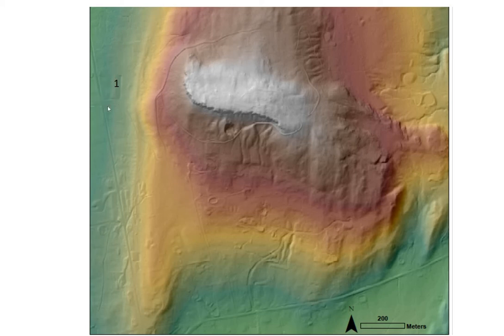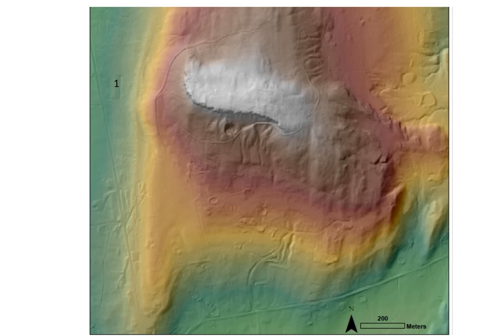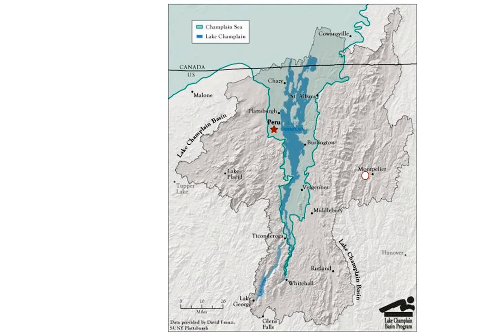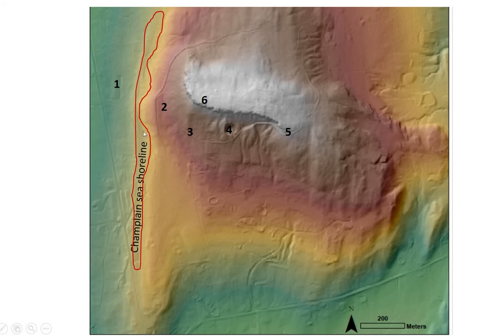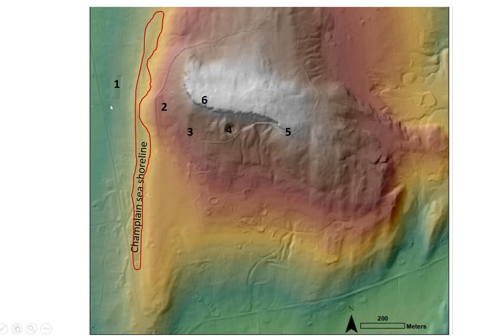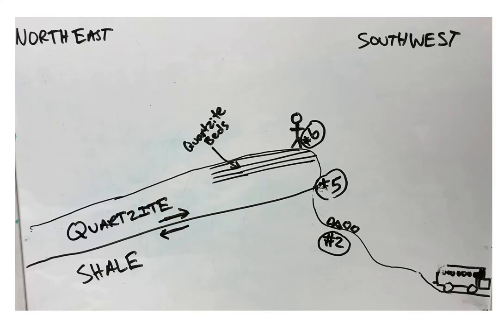Self Guided Geology Tour of Mt. Philo State Park, VT